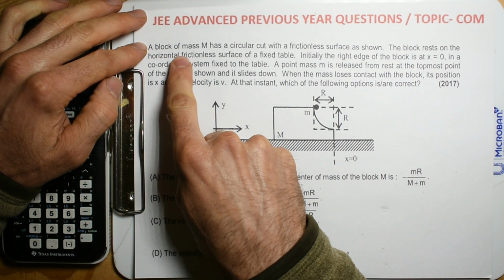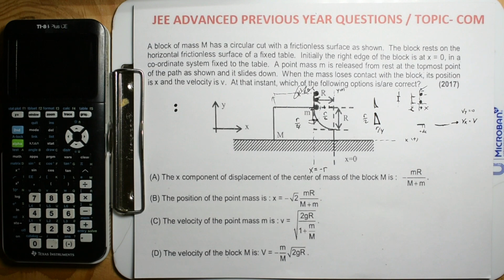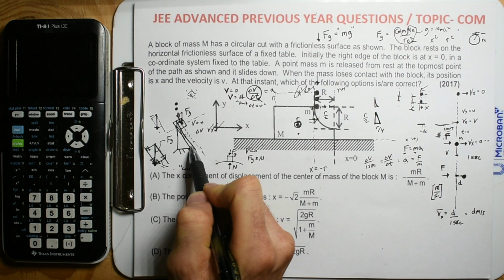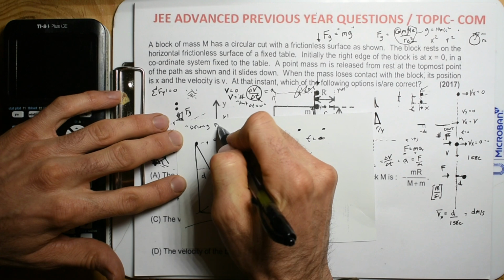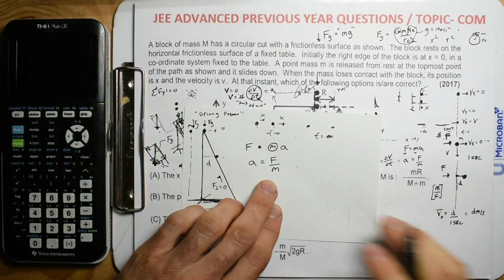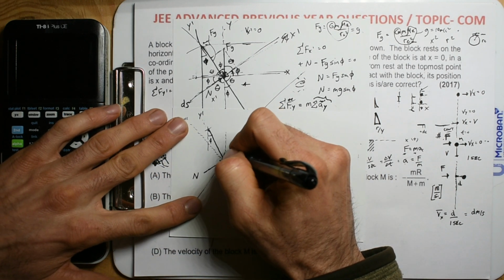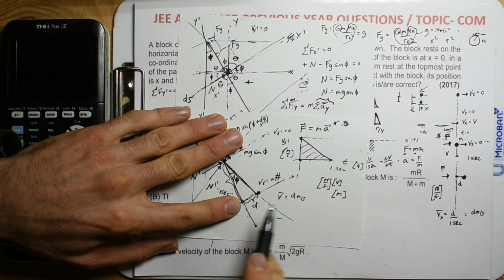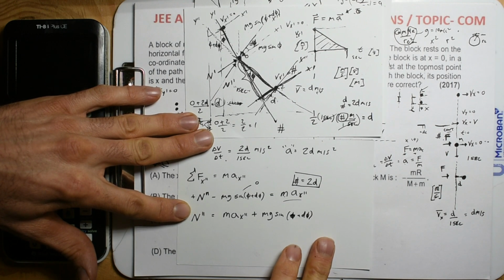JEE ADVANCE! || ANSWER @ 1:15:14 || A block of mass M has a circular cut w/ frictionless? PART 1